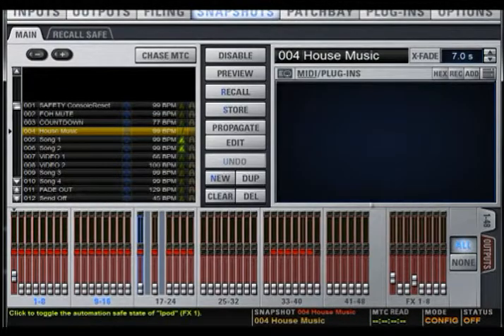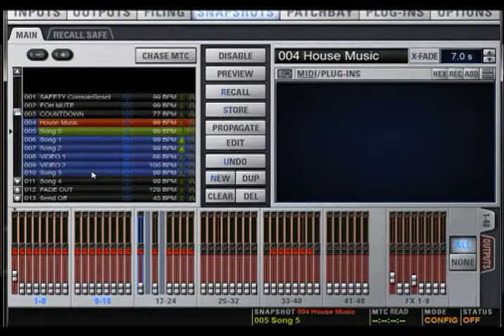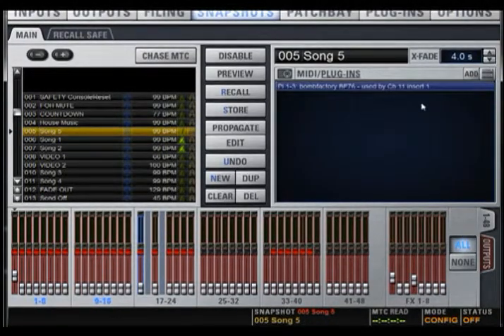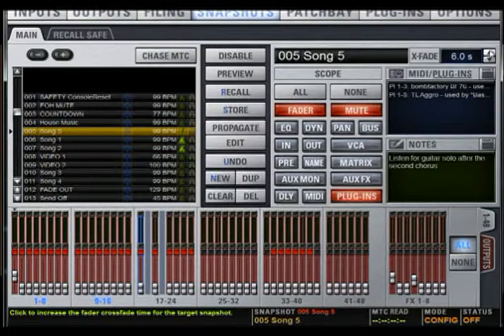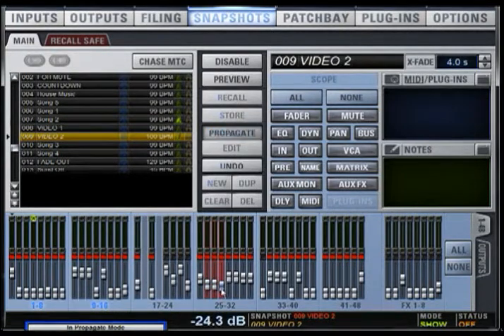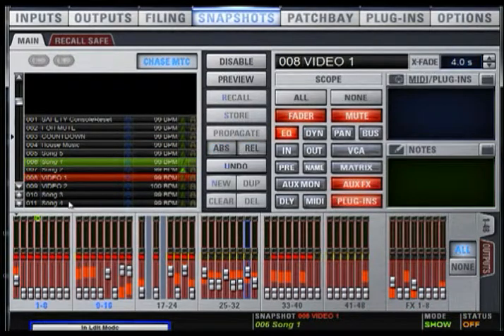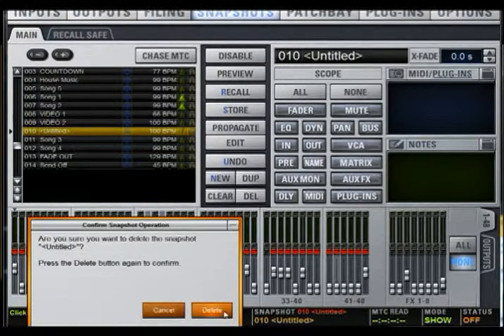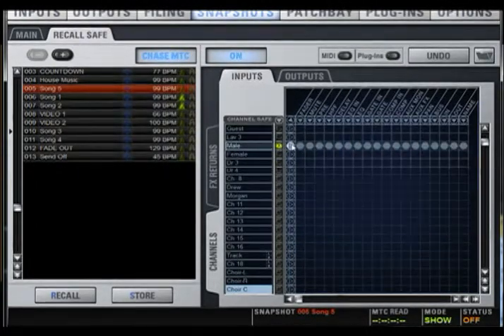MWoodham Venue Snapshots for YouTube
This is an Instructional video on the use of Snapshots within the Avid Venue SC48 digital mixing console by Digidesign.